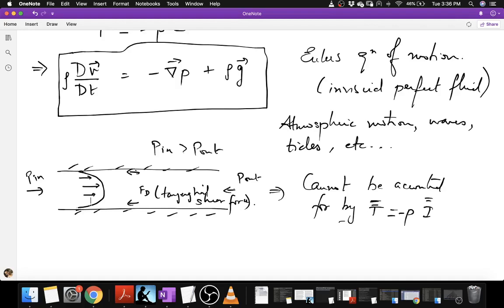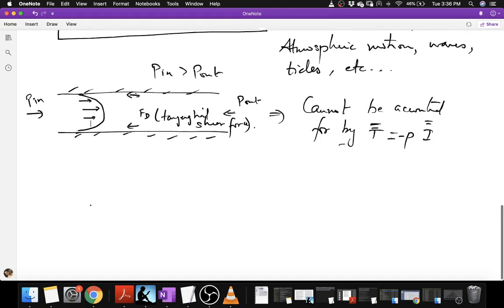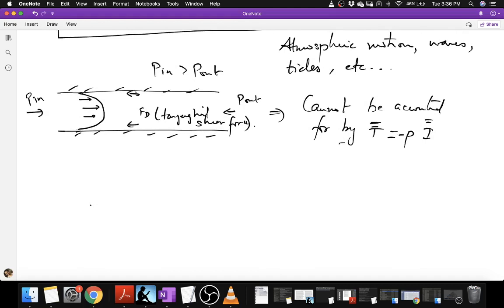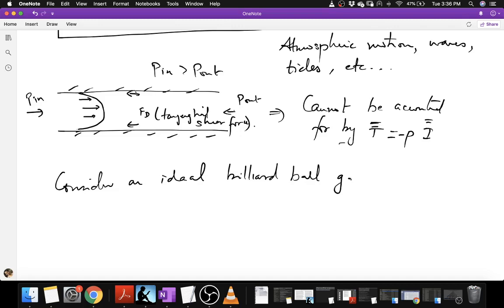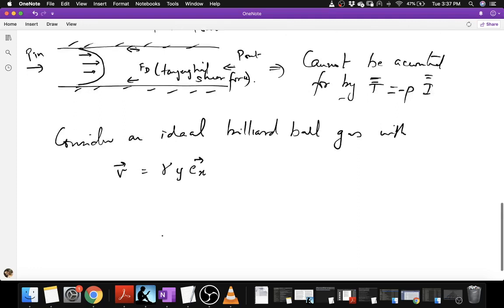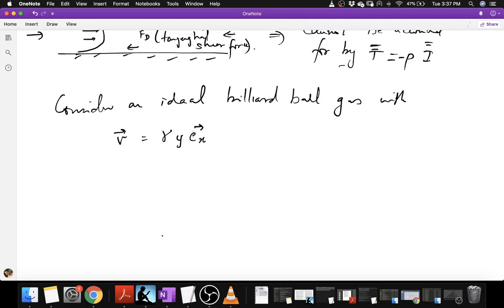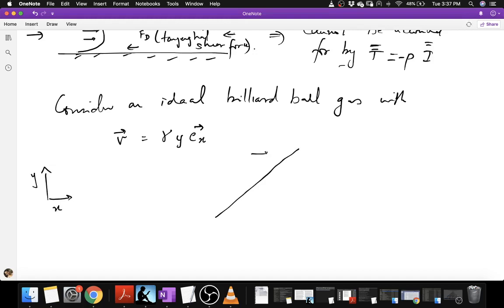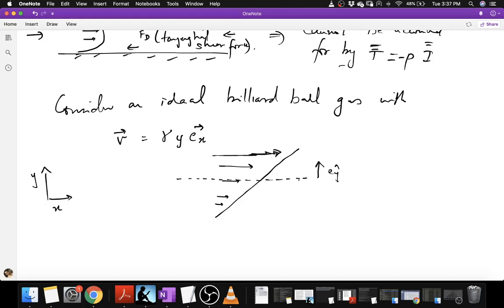Lec 5: Navier-Stokes Equation (part 2/3)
This lecture begins with the Cauchy equation of motion, and then considers the problem of specifying a constitutive relation for the stress tensor. First, we will see how the simplest possible relation---that for Euler's perfect fluid which only allows for normal pressure stresses---leads to the Euler equation, which is adequate for describing inviscid, irrotational flows like wave and tidal motions. We then go on to consider shear stresses (essential, for example, to understand flows through conduits and over objects) and argue that it must depend on the symmetric part of the velocity gradient tensor. In the simplest case, we have the linear Stokesian relation, or "Newton's Law of viscosity", which when substituted into the Cauchy equation leads to the Navier-Stokes relation. The lecture ends with a brief discussion on the role of theory and mathematical and physical thought in the development of constitutive relations, especially in the early years of the subject.

Instructor:
Jason R. Picardo
Dept. of Chemical Engg.
Indian Institute of Technology Bombay